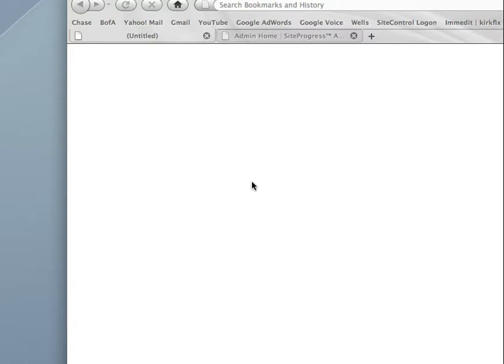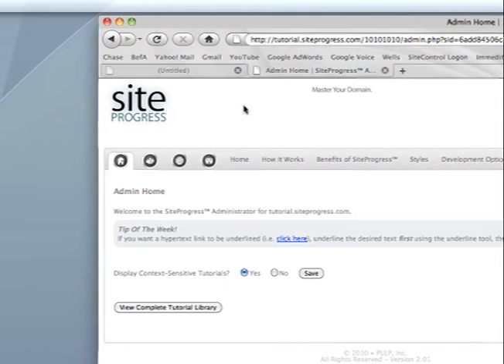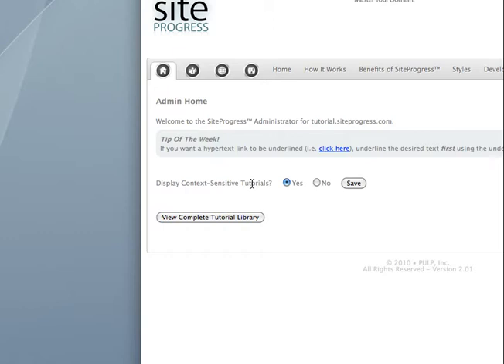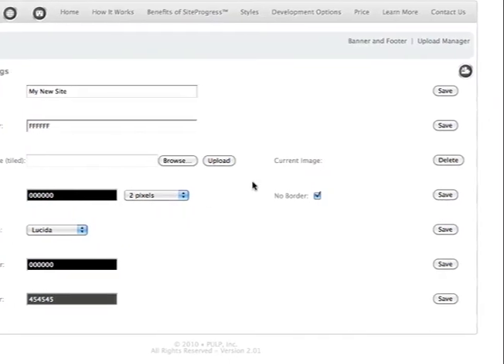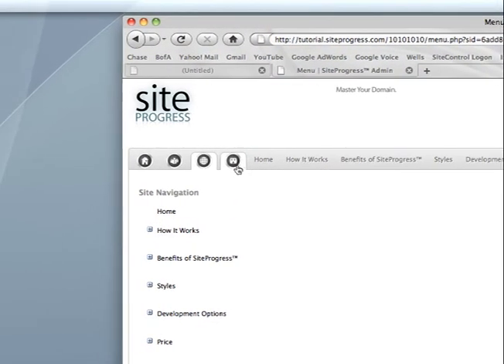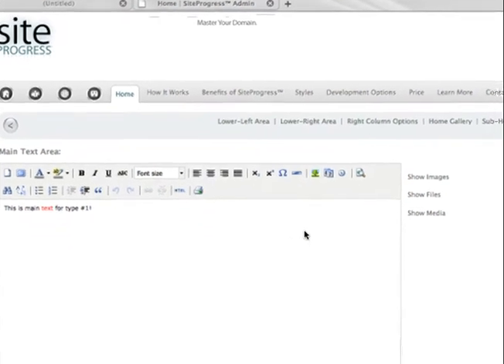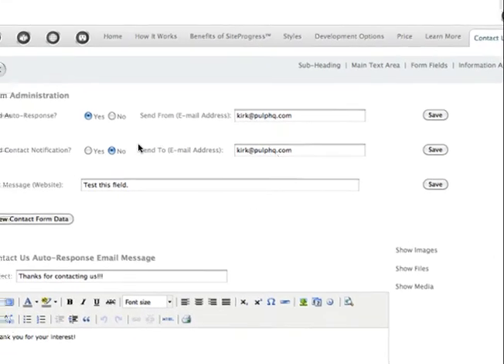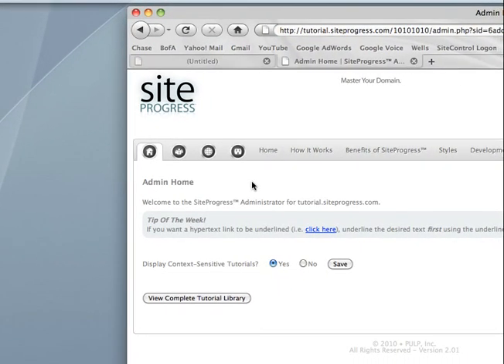SiteProgress™ 2.0 - Launch Announcement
Pre-launch announcement of SiteProgress™ 2.0 for current users.